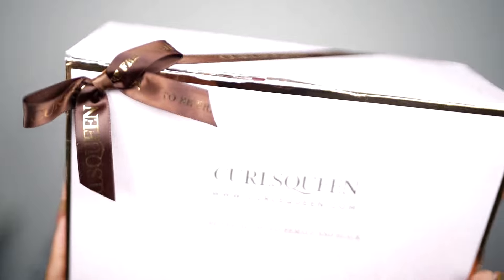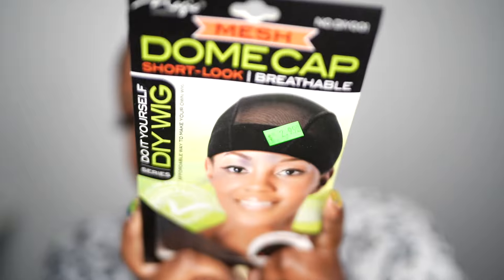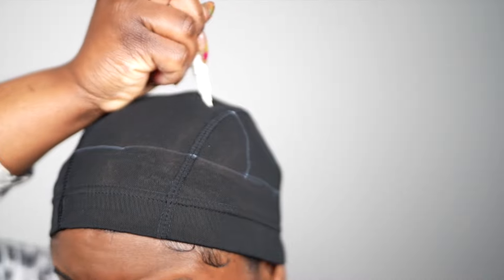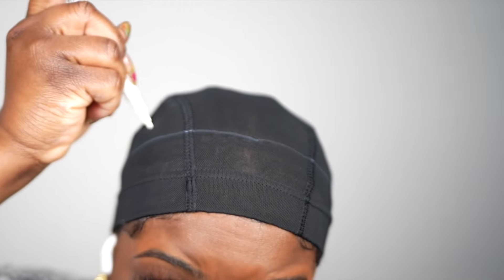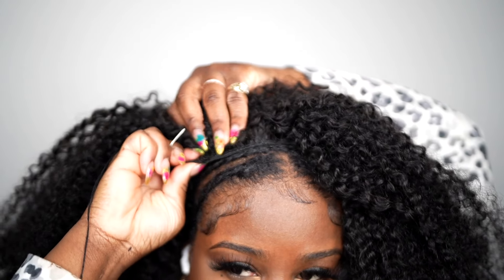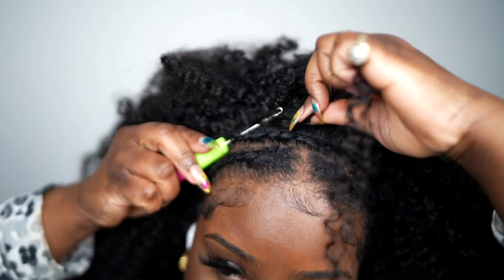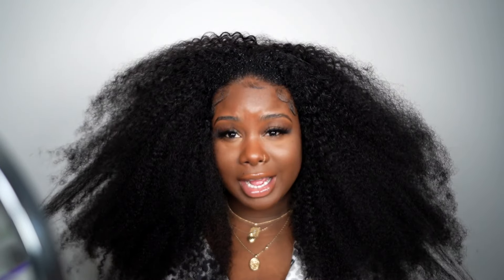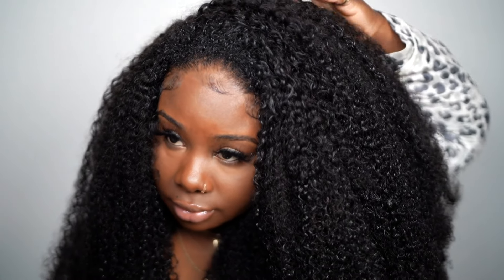♡ Easy Crochet " Flip Over Method" U-part Sewin 3c-4a Hair ft. Curls Queen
UPLOADS

►DOME CAP
►NYLON THREAD
►AUSSIE CURLING CREME
►WHITE MARKER
►WIG STAND
►WIG HEAD

I am wearing 24/26/26 inches weave bundles in Water Jerry Curly texture from CURLSQUEEN .

√  Luxurious Upgrade 150 Grams/5.3 ounces per bundle
√  Easy styling & Hold curls very well
√  Longevity: at least 1 year with proper care and maintenance
√  Hair can be colored and bleached
√  Double wefted hair extensions
√  Tangle free and minimal shedding with proper care